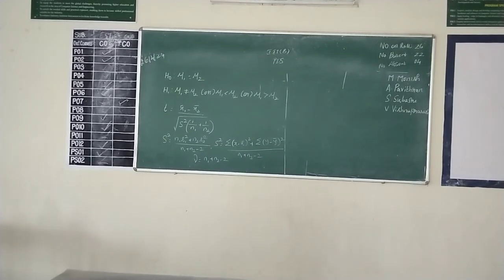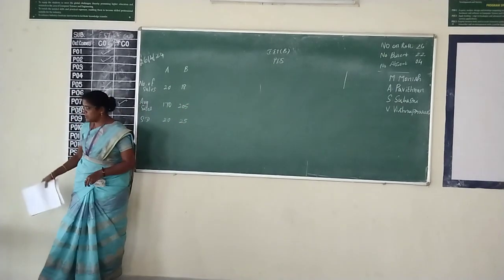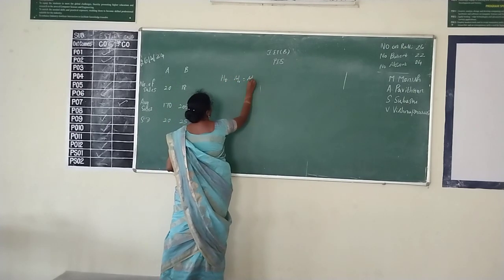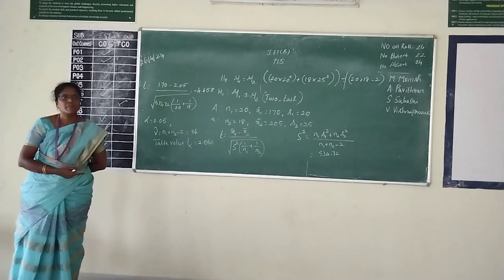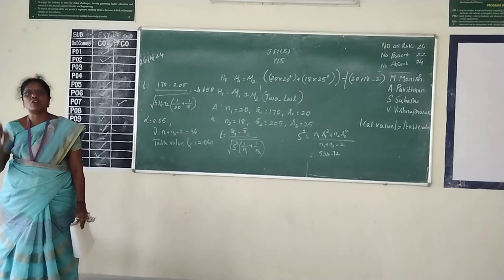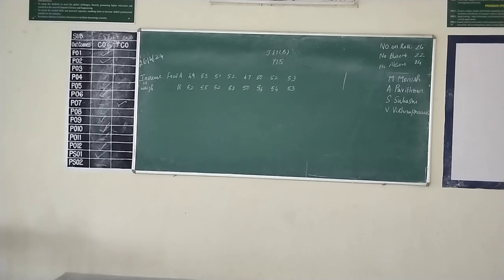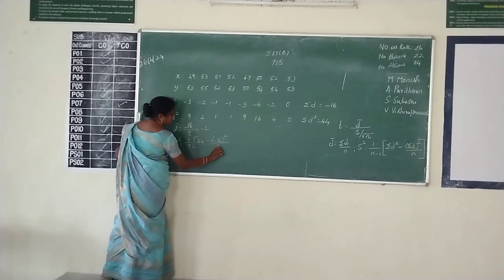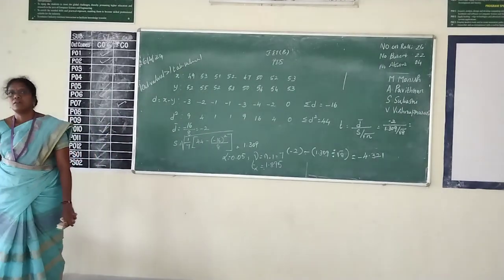I IT B PDS UNIT IV DIFFERENCE OF MEAN SMALL SAMPLE 26 04 2024